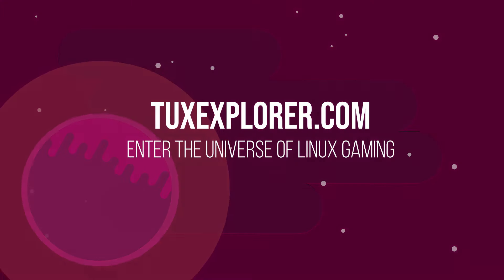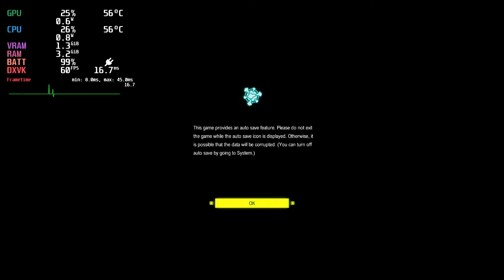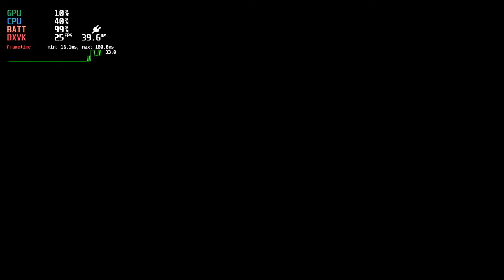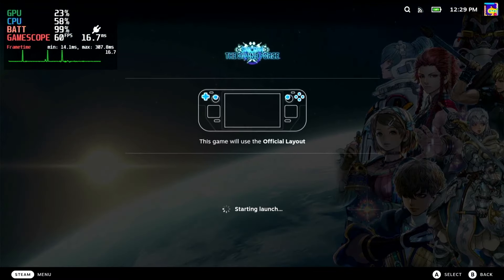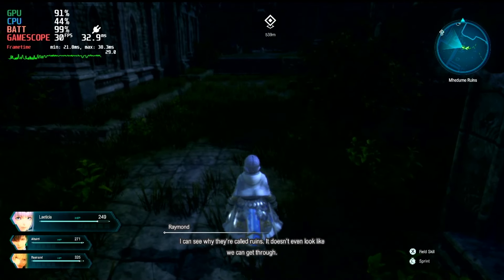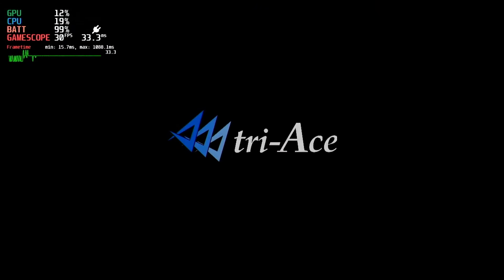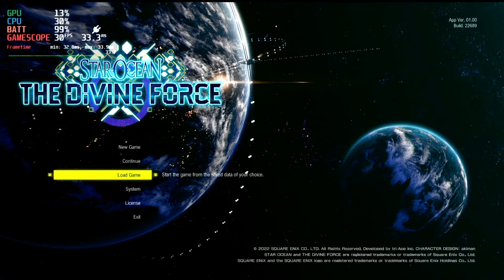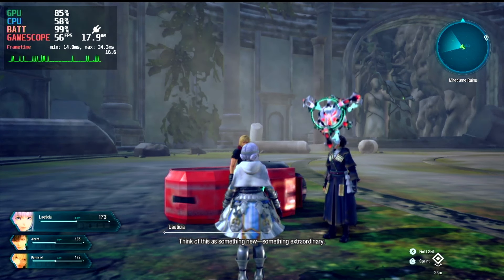Star Ocean The Divine Force on the Steam Deck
The latest title in the Star Ocean RPG series launches on October 27th! We’re really excited to take it for a spin and have it pre-loading on the Steam Deck. Square Enix has been having a good track record with having games marked as Verified or Playable on the Deck, so I’m thinking we’ve got a pretty good shot of The Divine Force running beautifully on the Deck.